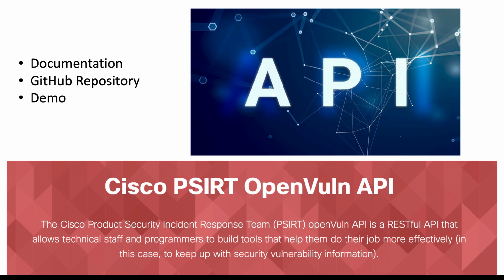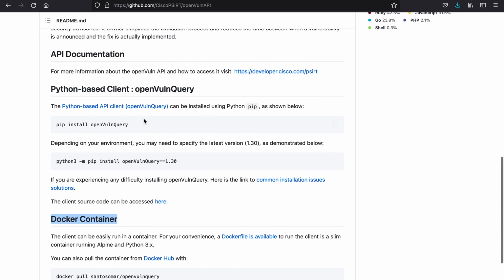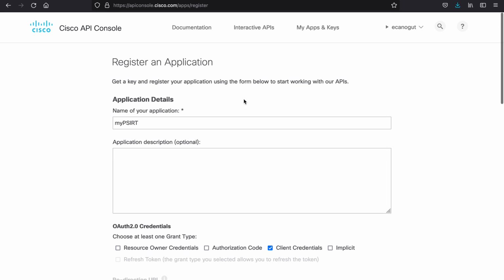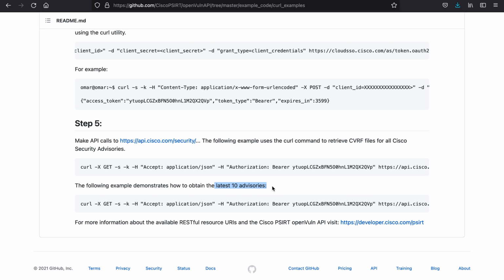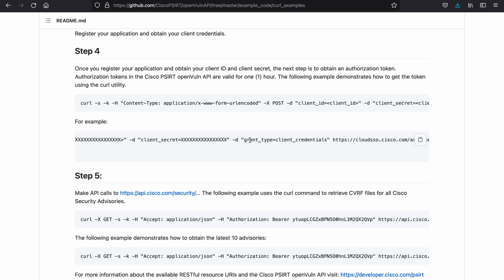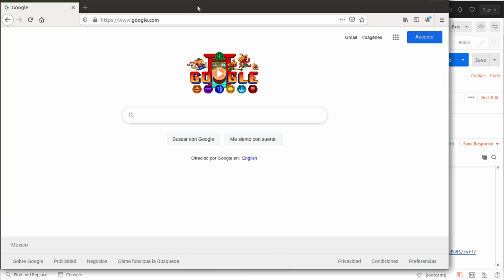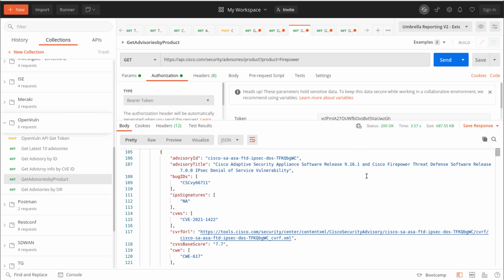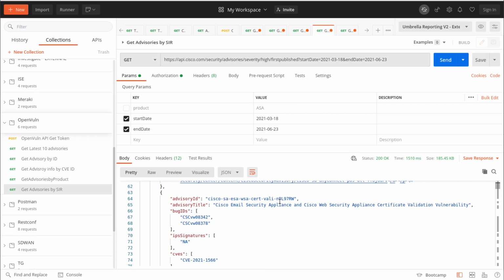OpenVulnAPI: How to take advantage of PSIRT API for Security Advisories.